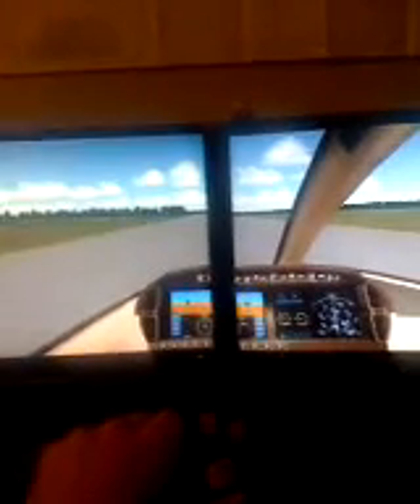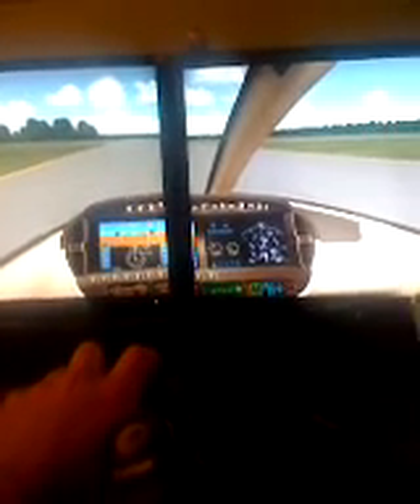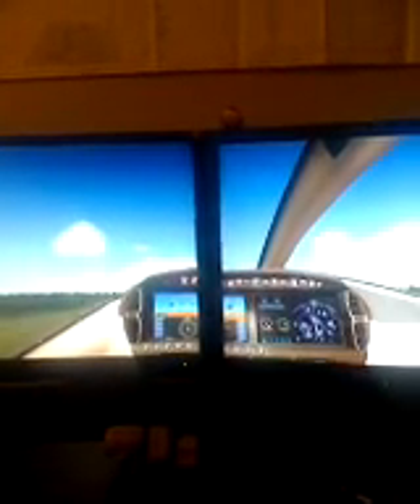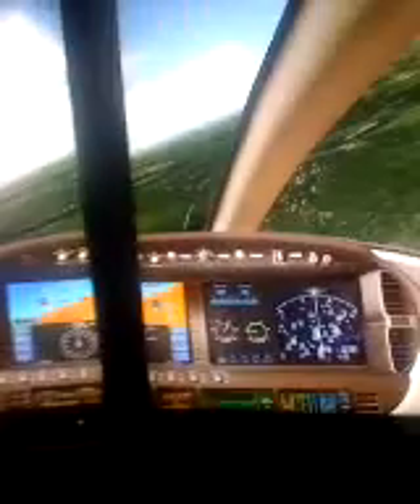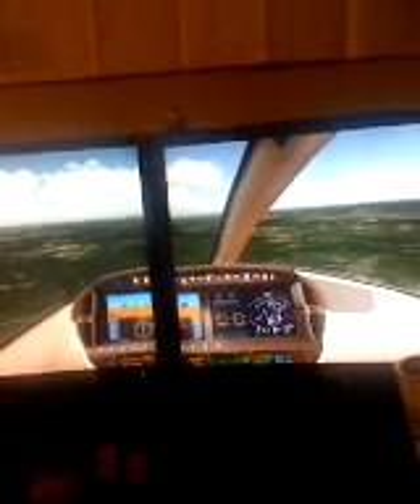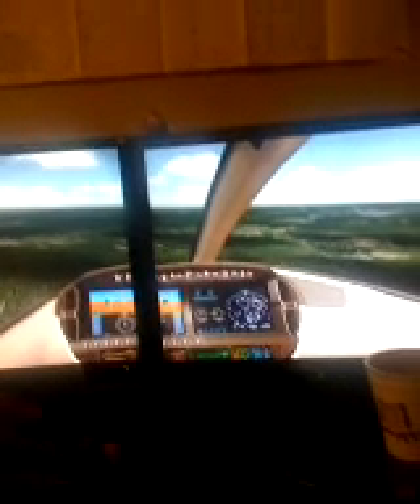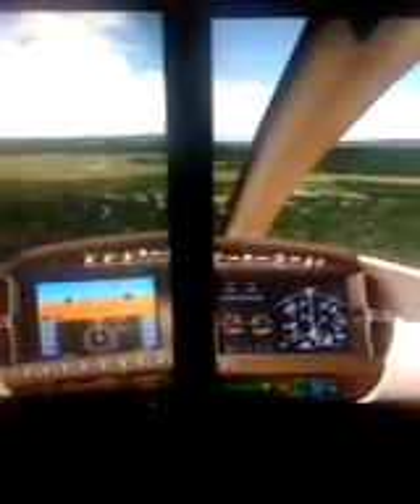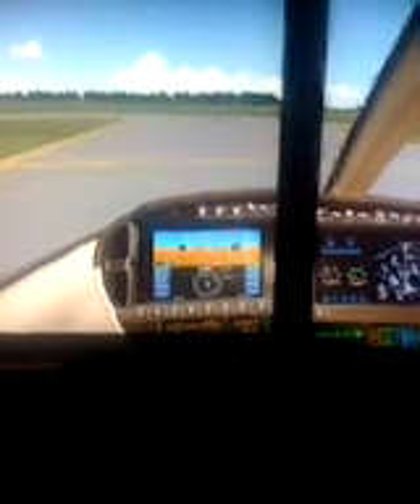Wed, 14 Apr #2